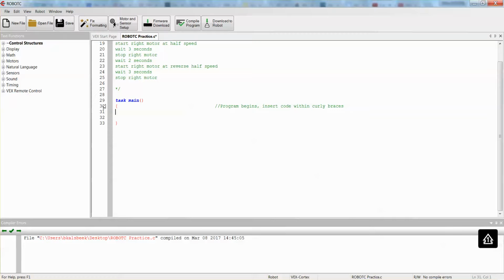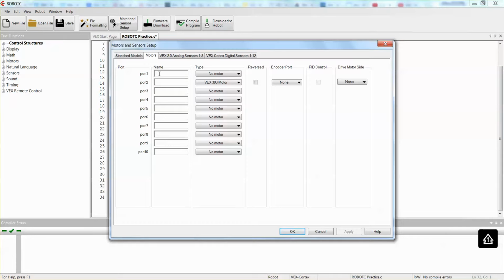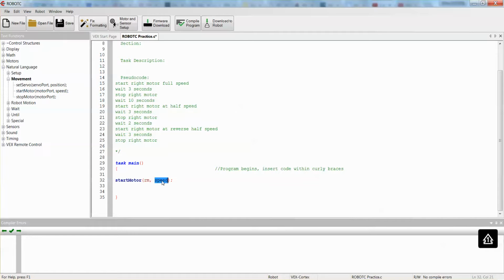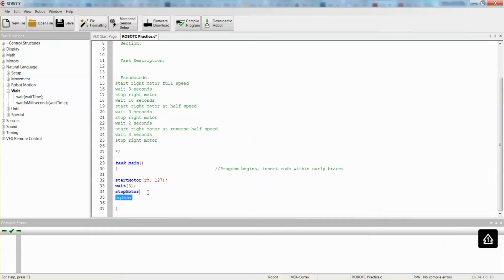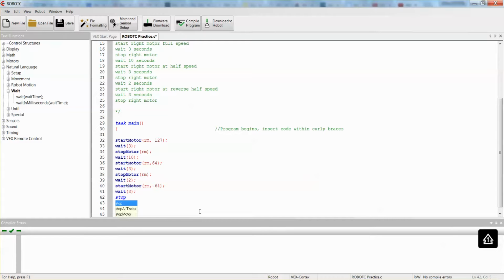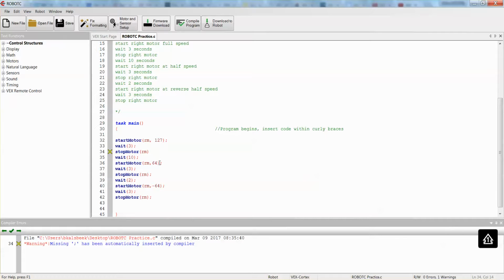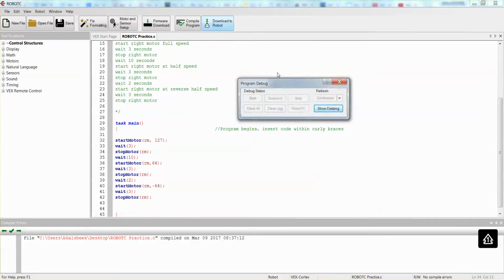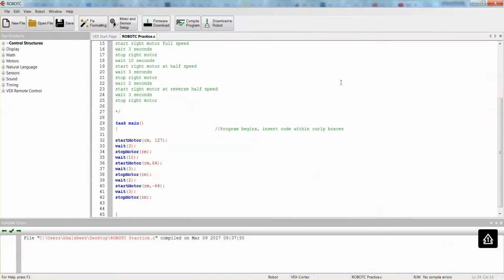3. ROBOTC - Practice Program Part 2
ROBOTC - Practice Program Part 2